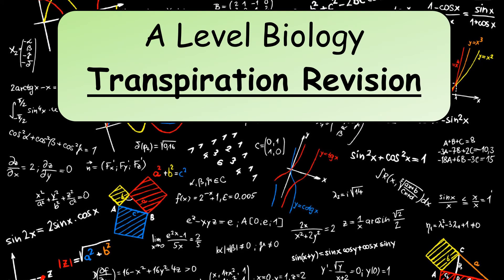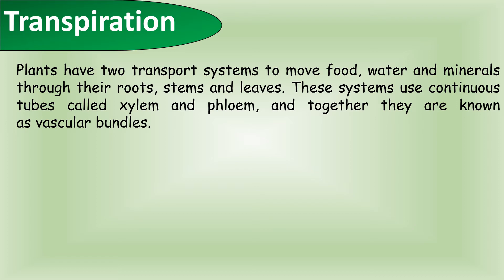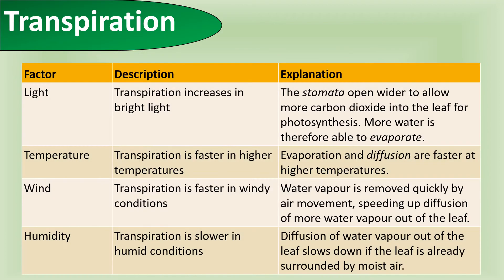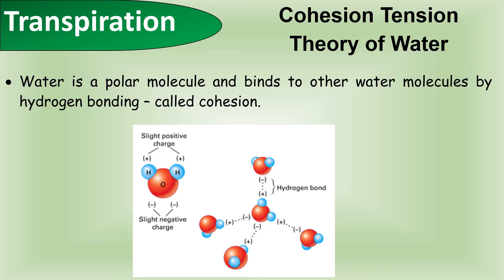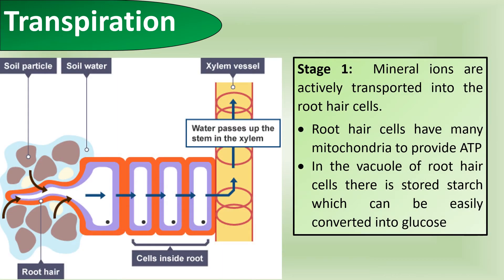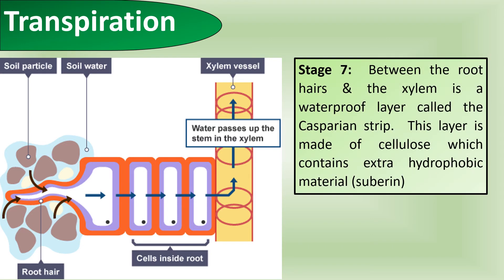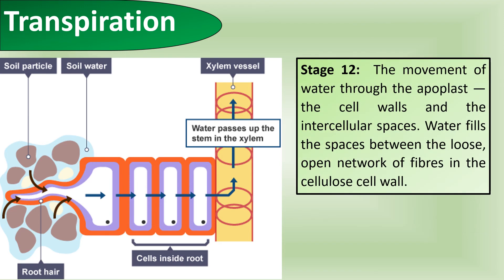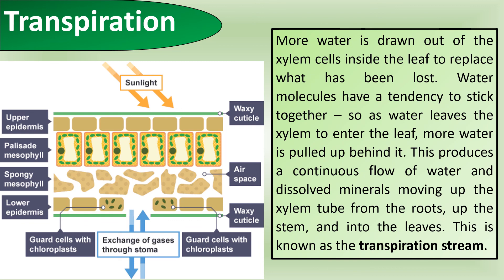A Level Biology Transpiration revision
This video covers the key points that you need to include when answering exam questions on transpiration in the A Level Biology exam.